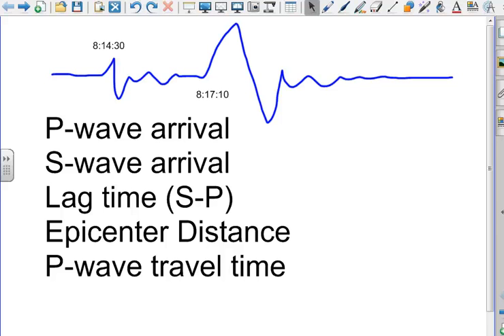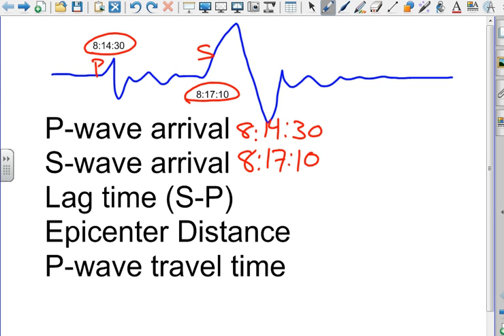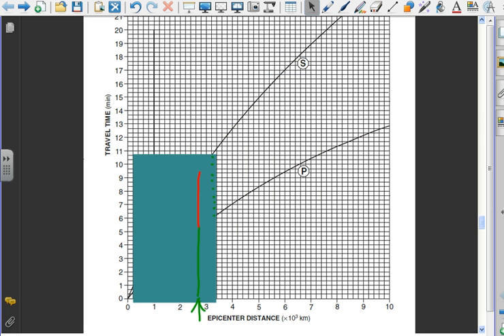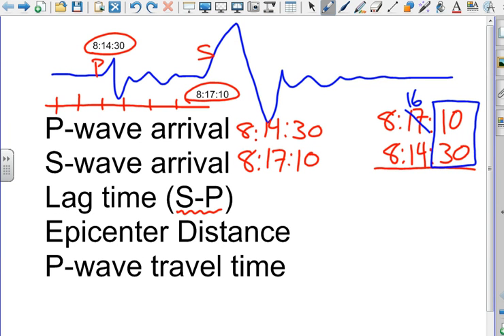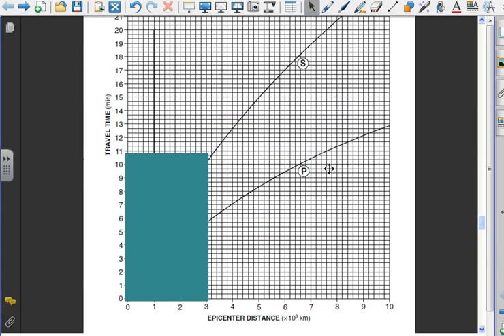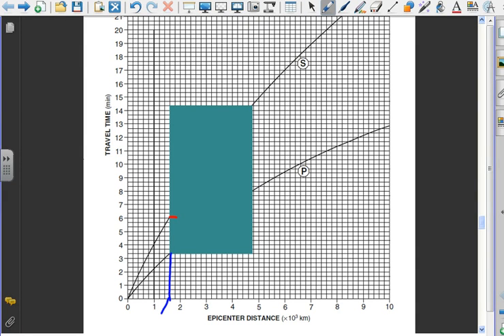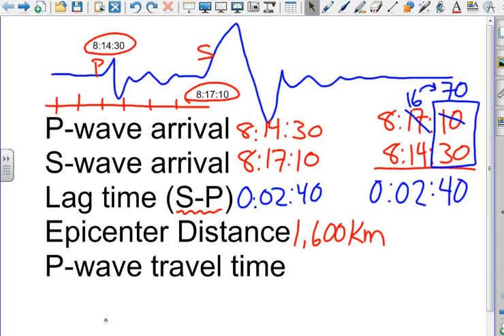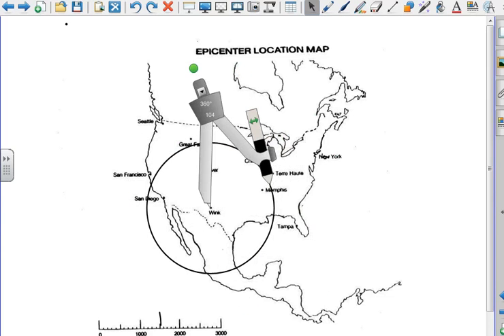Screencast by run4rox from Screenr.com